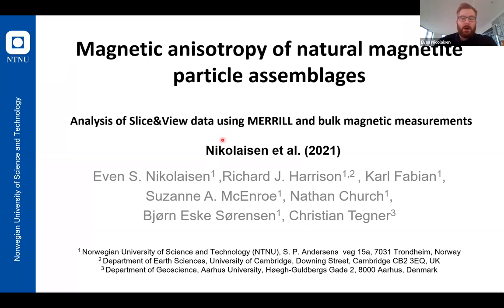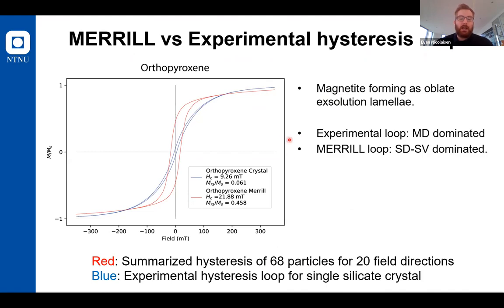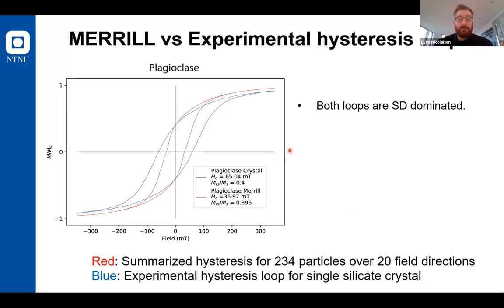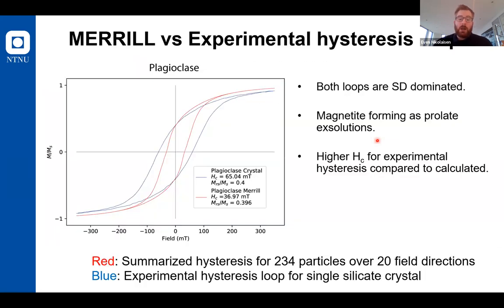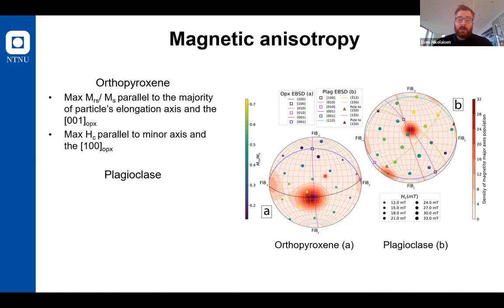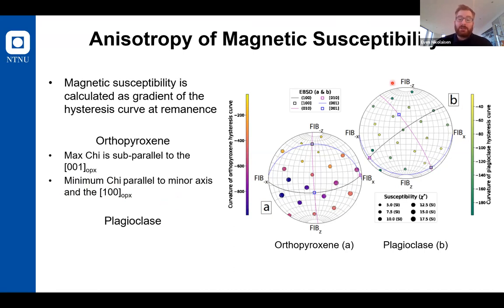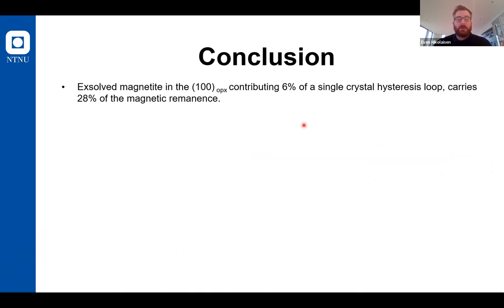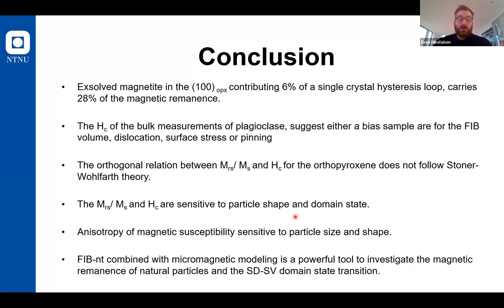MI2022 - 16 Even Nikolaisen: Magnetic anisotropy of natural magnetite particles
Even Nikolaisen, Norwegian University of Science and Technology
Magnetic anisotropy of natural magnetite particle assemblages: MERRILL analysis of Slice&View data and bulk measurements